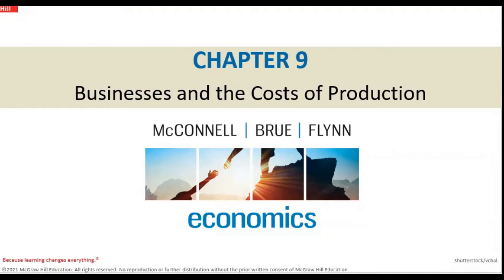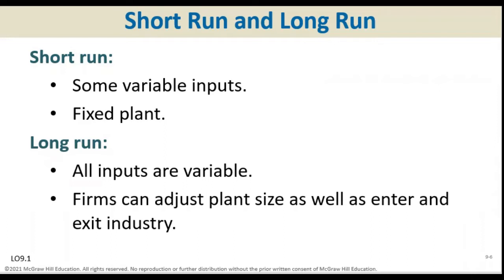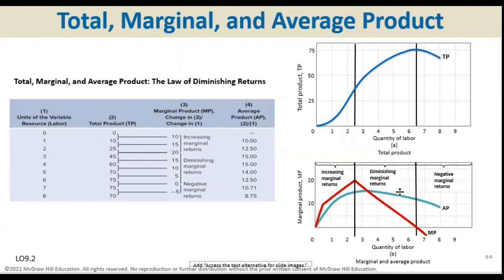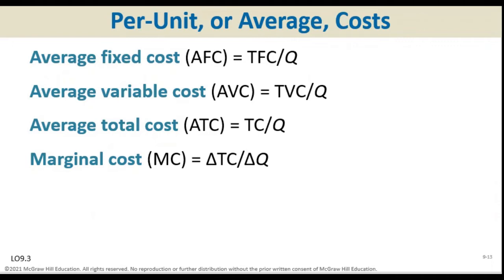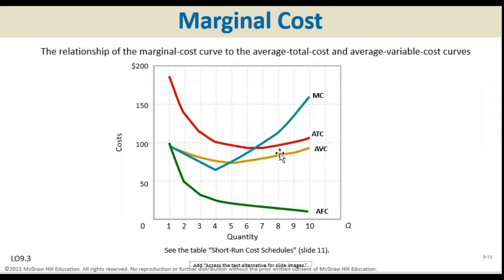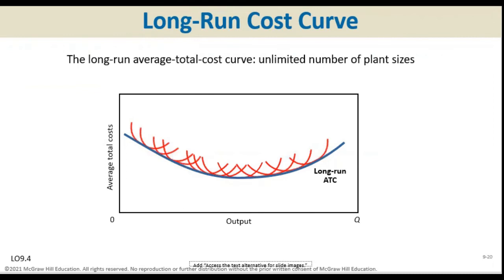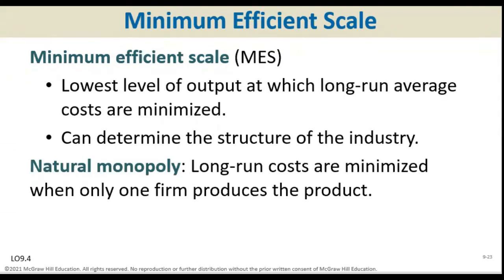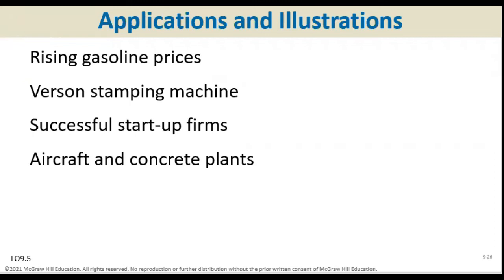MICROECONOMICS | CHP 9